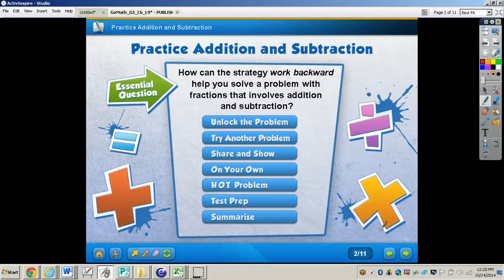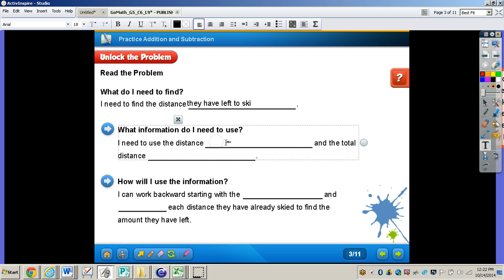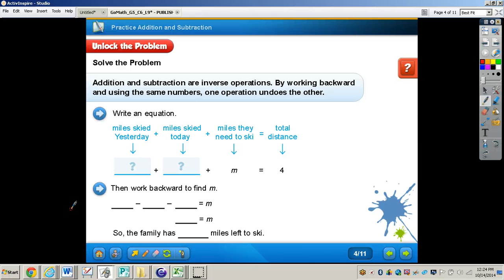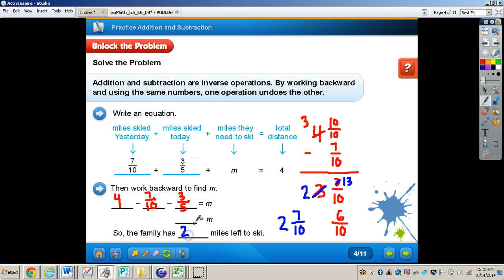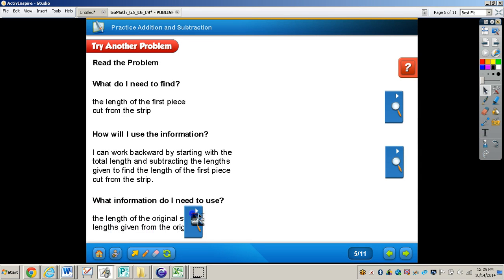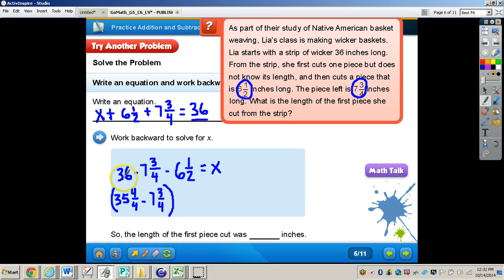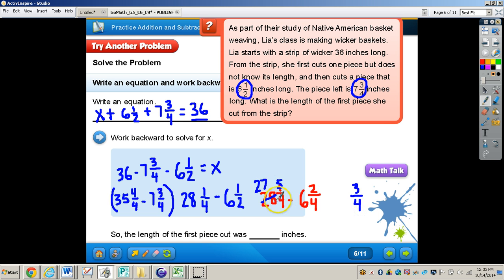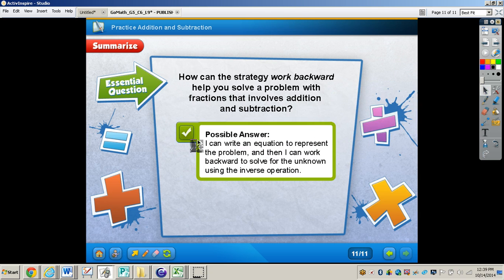Practice Addition and Subtraction